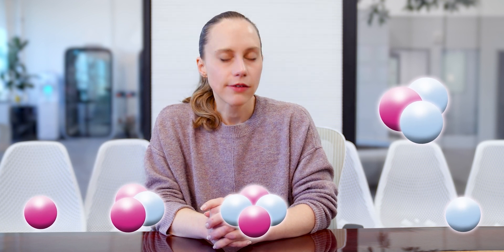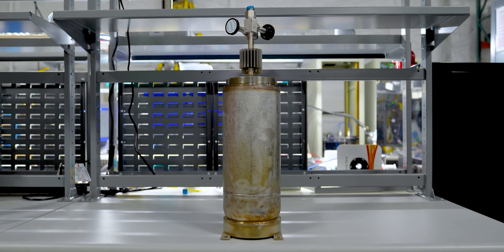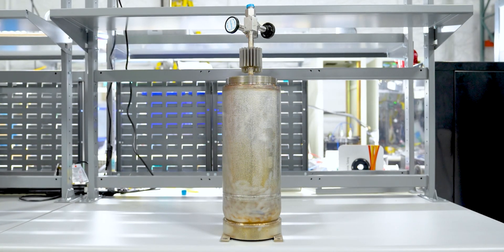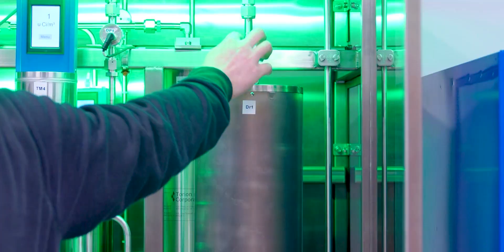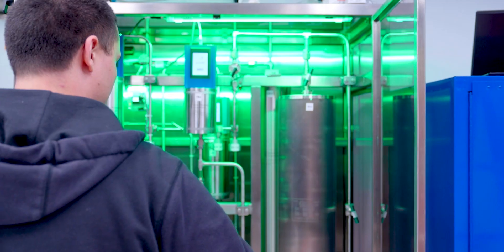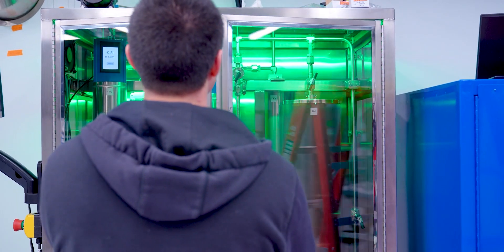Helion’s fusion fuel and byproducts: paving the way for commercial fusion energy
Helion will use deuterium and helium-3 as fuels for its fusion power plants. These fuels produce byproducts that can be safely managed, stored, or reused in the process.

D-He-3 maximizes our ability to directly capture electricity, a large advantage when building a fusion system for commercial deployment. Helion has used, or will use, three fuels at some stage in our path to commercialization: deuterium, tritium, and helium-3. In their gaseous forms, each can be heated to plasma conditions and used in a fusion reaction. Helion’s machines inject these fuels as a gas and heat them to plasma conditions. We then use magnets to accelerate, merge, and compress these plasmas until fusion occurs. Depending on the injected fuel mixture, varying results and byproducts occur.

About Helion
Helion is a fusion energy company building the world’s first fusion power plant. Its mission is to fully satisfy the world’s need for clean abundant energy, saving the planet from climate change and improving the well-being of humanity.